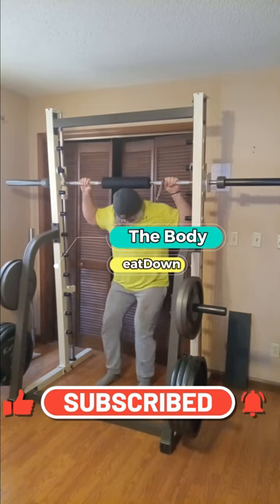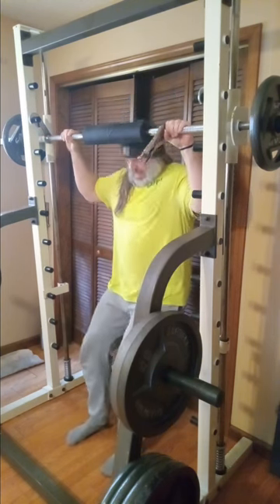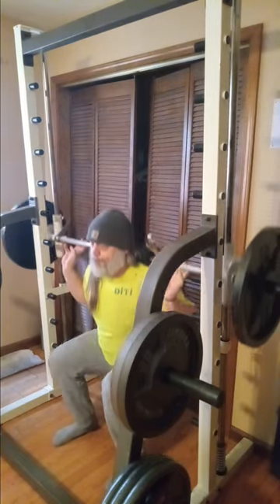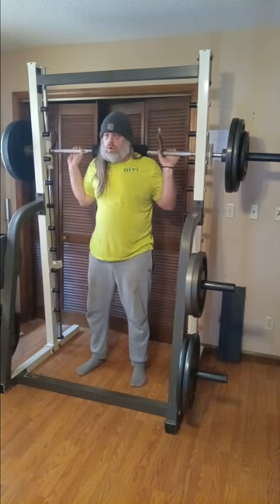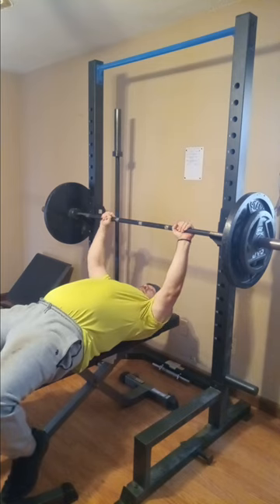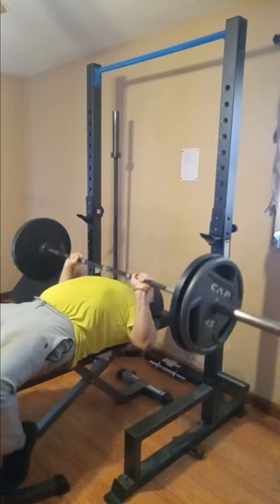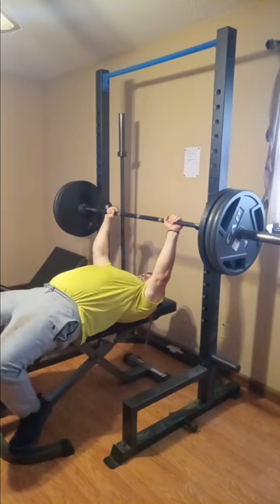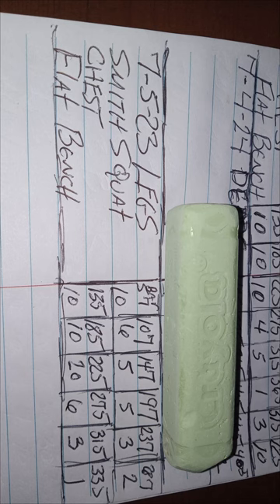Special Guest Surprise Leg & Chest Day 7 5 23